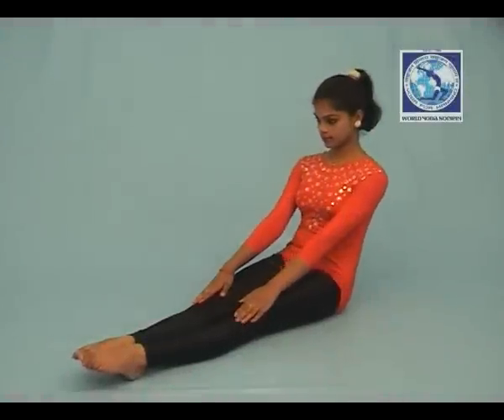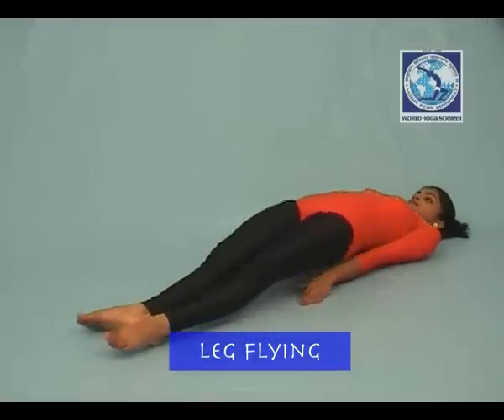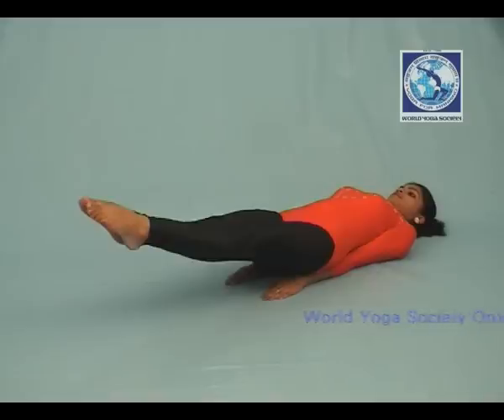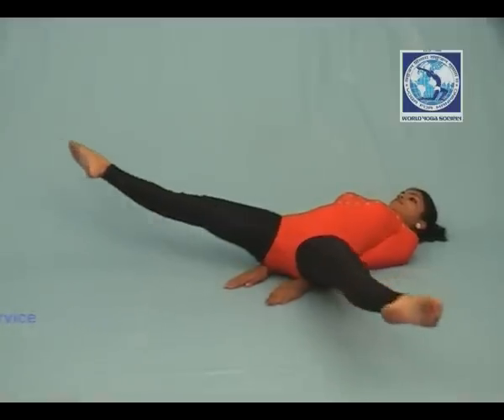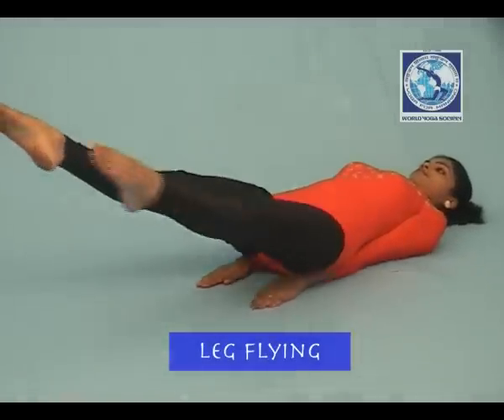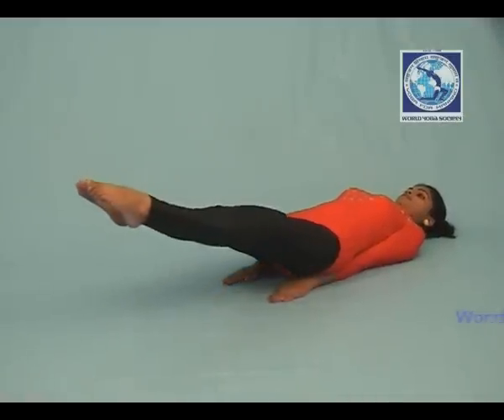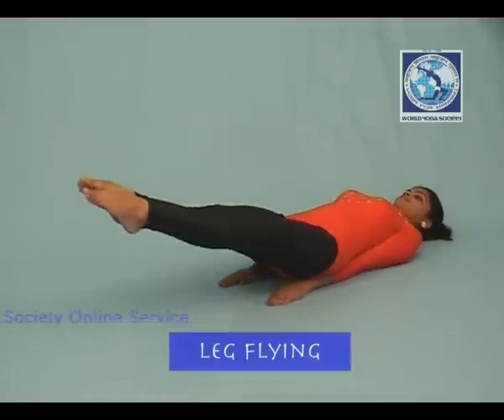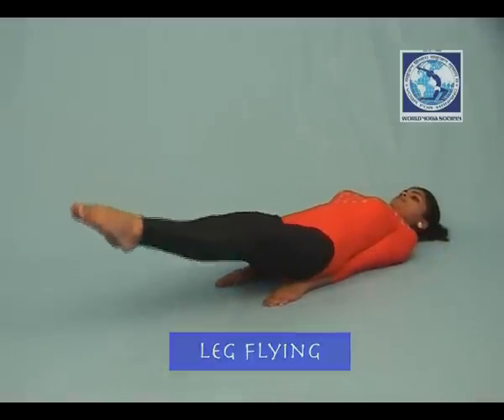yoga therapy Leg flying